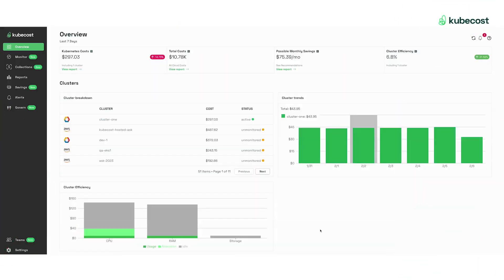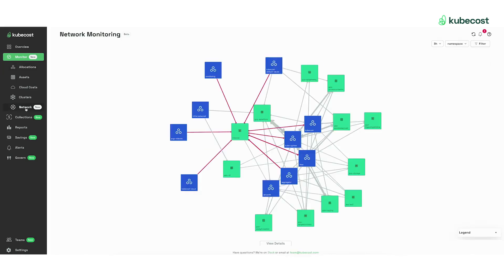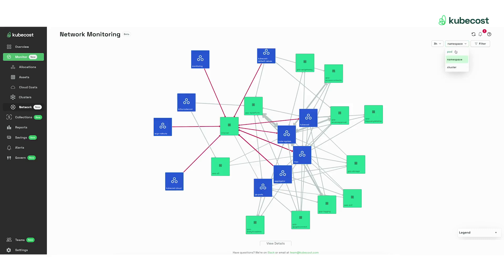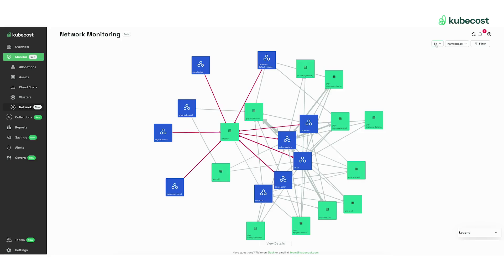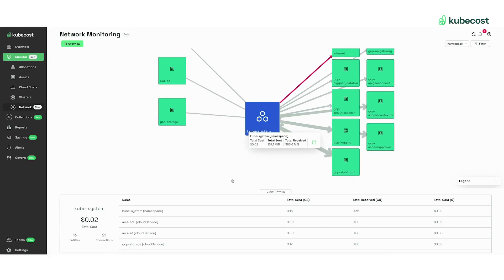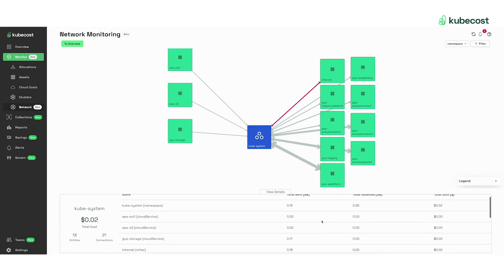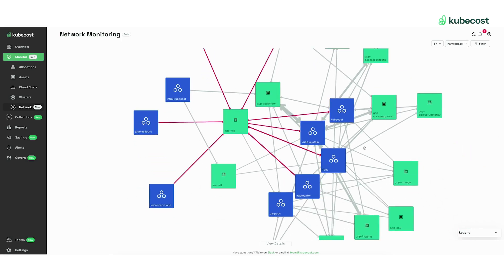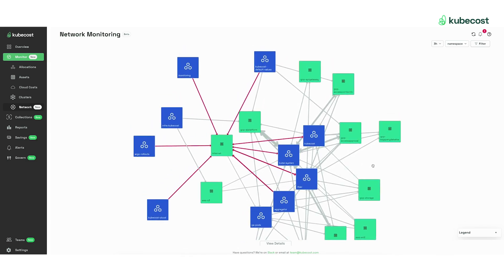Kubecost 2.0: Advanced Network Monitoring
Kubecost’s Network Monitoring provides full visibility into Kubernetes and cloud network costs. By monitoring the cost of pods, namespaces, clusters, and cloud services, you can quickly determine where in your infrastructure is driving spend in near real-time.